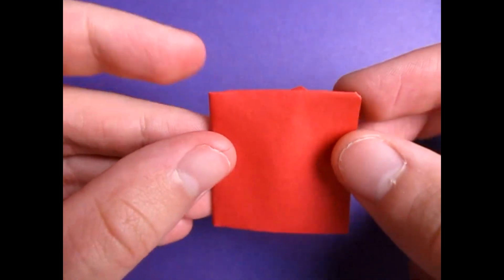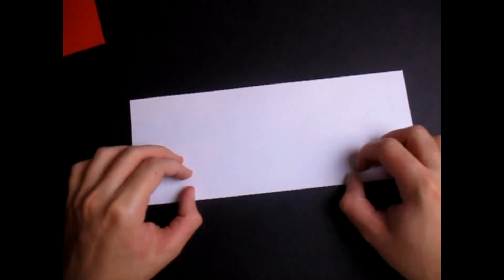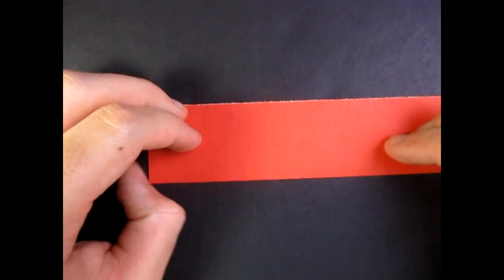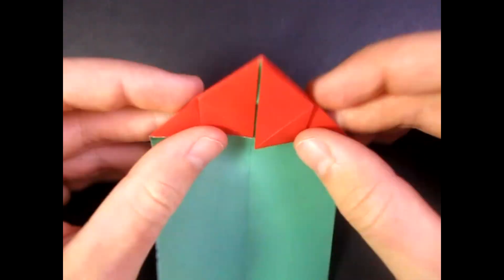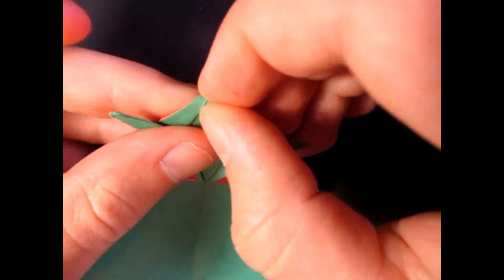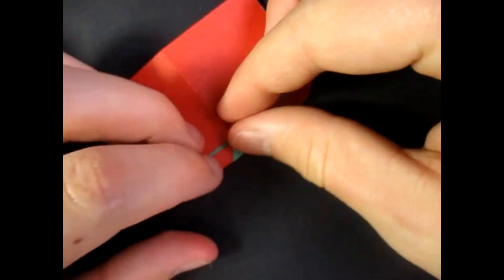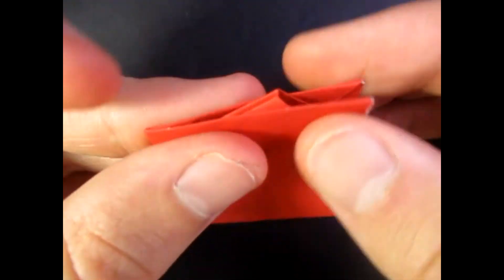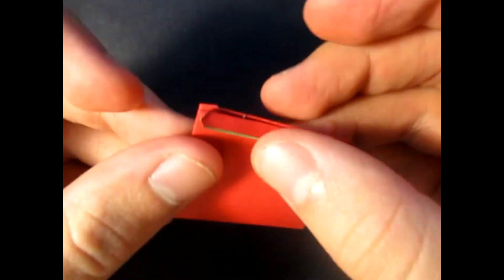Origami Yoda Pop-up Card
How to make an origami Yoda Pop-up Card. This model is kind of like a magic trick to make the Yoda pop up all the way. When you just open the card normally, the Yoda won't pop up all the way. Here are some other Yoda models that I taught recently: